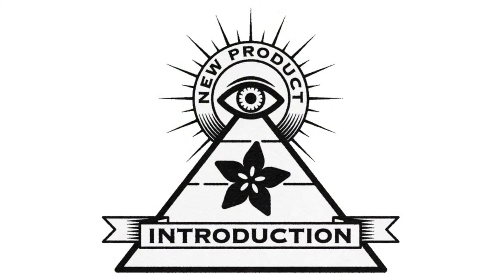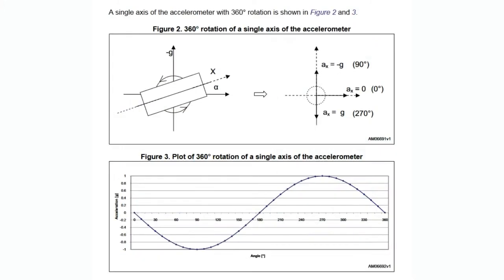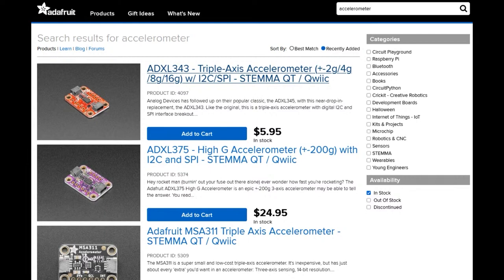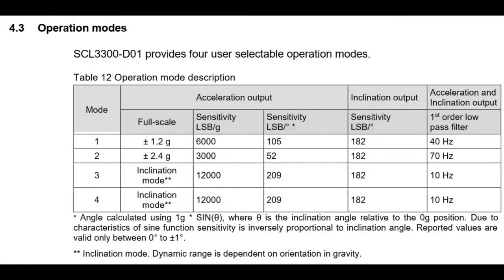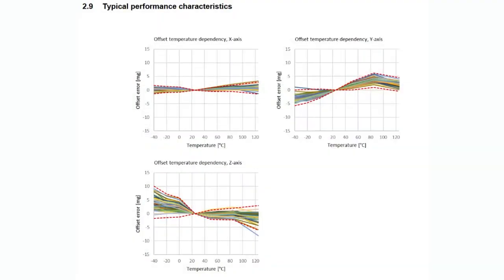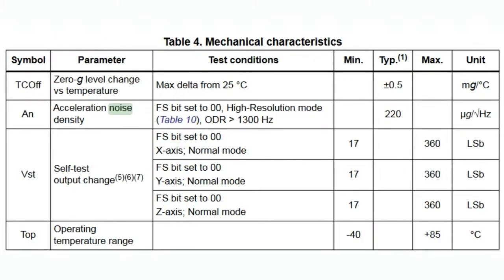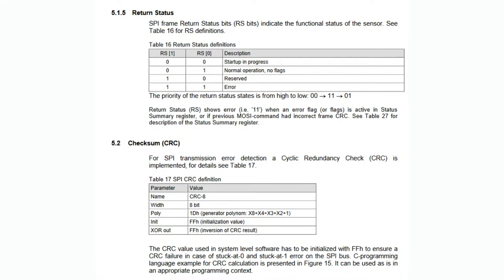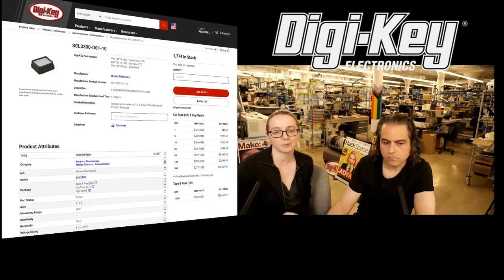EYE on NPI – Murata SCL3300 Series 3-Axis Inclinometer Switch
We're inclined to think you'll love this week's EYE ON NPI, since it's the Murata SCL3300 Series 3-Axis Inclinometer a really unique and useful sensor that can be very useful for industrial and robotic applications. Inclinometers measure...incline! That is, the angle of tilt of the sensor and the platform it's placed on. This is useful when you want to make sure something is perfectly straight or flat with respect to the center of Earth's mass. If a robot or piece of construction equipment isn't perfectly level, errors can build up and construction projects can end up with big flaws, gaps or repairs. Not good!

Now experienced engineers (including ourselves, before we researched this part) may be wondering: wait, if you're measuring tilt with respect to the earth, why not just use an accelerometer Accelerometers measure acceleration, and gravity is an acceleration force everything on Earth is affected by, so you can easily do some math on the number of g's measured by an accelerometer and convert that into tilt with a little math as shown by this detailed ST app note

So why have a special sensor called an inclinometer, and why does it cost much more? Well, accelerometers can be used for rough tilt calculations, but they're not really designed for it. They tend to be used for 'gross motion detection' like taps, jerks, big angles. For that reason many everyday accelerometers are maybe 10 to 12 bits of precision and +- 2g to +-16g. That's fine for motion detection, but not precise enough for minute changes in tilt, where only a few mg of change in gravity can affect the angle. So you can think of an inclinometer as a special type of accelerometer, with very low g rating, and very very high accuracy (how close the reported value is to reality) and high precision (how many digits you can squeeze out of the measurement)

So for example, a common accelerometer may have, at +-2g a precision of 1mg per LSB, whereas the SCL3300 in inclination mode has a precision of 12000 LSB/g (which is 12 LSB/mg and 0.08 mg/LSB). The noise density on a common accelerometer is about 220 μg/√Hz, on the SCL3300 is as little as 15 μg/√Hz  The temperature and offset stability are also going to be much better. Basically, its very very precise, but not designed for moving fast - that's what a high g accelerometer would be for!

For detection of small changes, or small angles, the Murata SCL3300 Series 3-Axis Inclinometer will do the job much better than an accelerometer, with a simple SPI interface that will integrate quickly with any microcontroller or microcomputer. We especially like that the SPI interface has CRC and error monitoring, important for critical installations. And for such a precise sensor, the price is very good as well! The sensor is available on an easy-to-use eval board if you want to start prototyping fast. Both sensor and eval board are in stock right now for immediate shipment from Digi-Key.